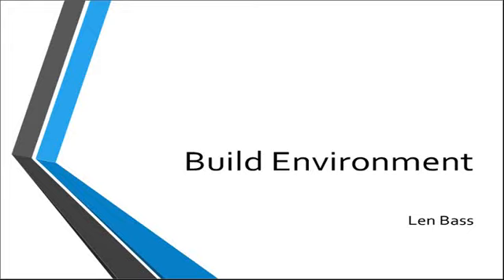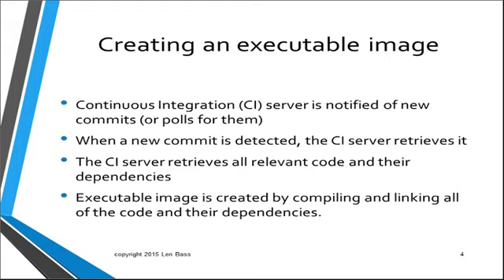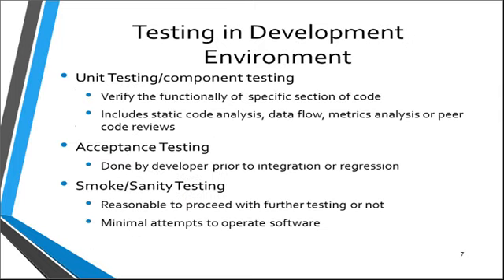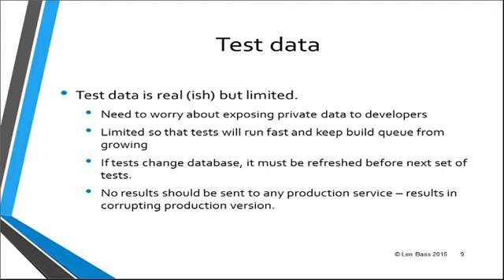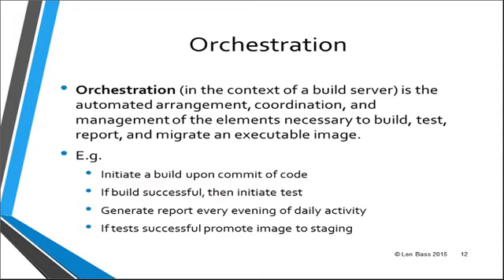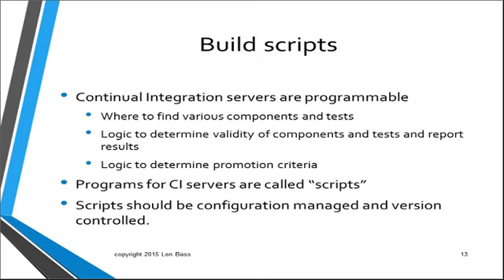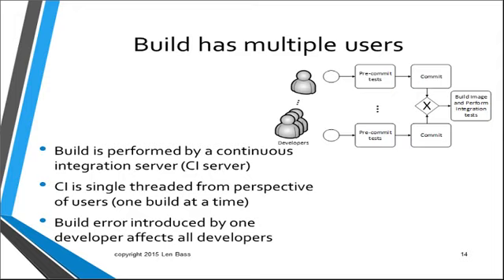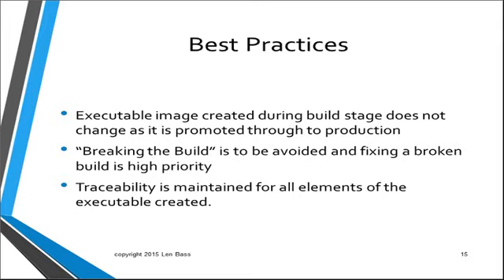Build Server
Diving into the build servier in more detail